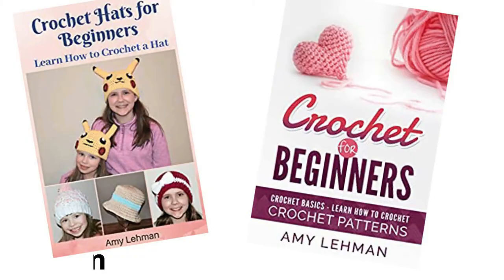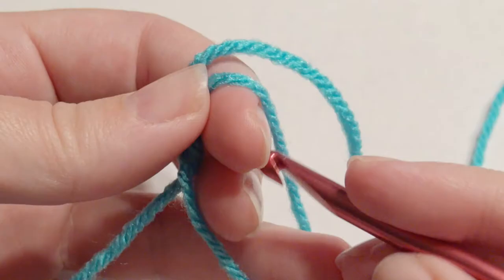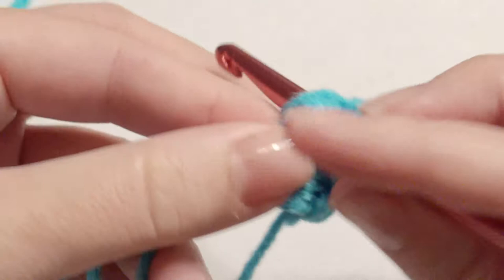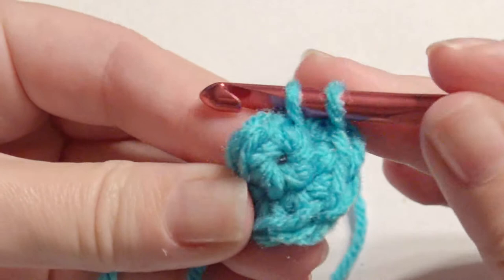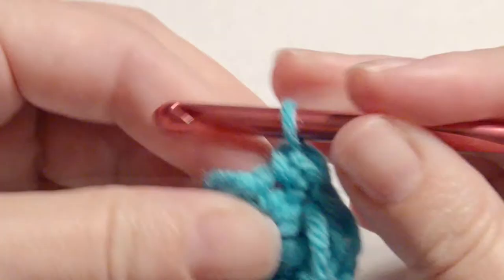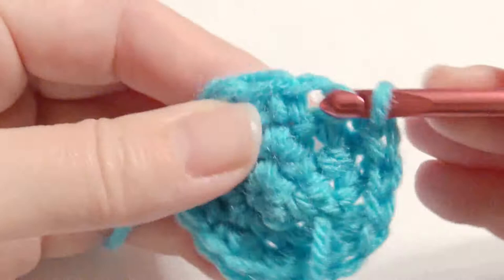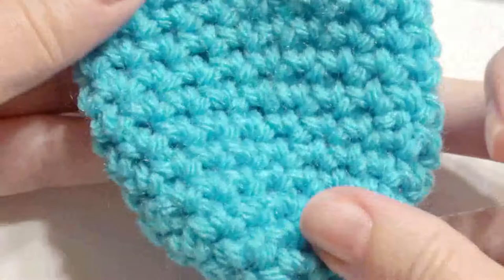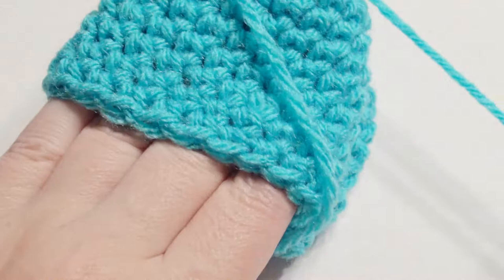How To Crochet A Pot Holder Tutorial | Crochet Pot Holder DIY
Learn how to crochet a pot holder with this easy DIY tutorial for beginners. Follow along step-by-step to create your own beautiful and functional crochet hot pad. Plus, get free crochet pot holder patterns to inspire you!

Learn how to make a crochet pot holder with this easy DIY tutorial for beginners. Follow along step-by-step to create your own beautiful and functional pot holder!

Delve into the world of crochet with this beginner-friendly tutorial on crafting your own pot holders. With step-by-step guidance and simple instructions, you'll learn to create practical and stylish kitchen accessories in no time. Elevate your cooking experience and add a personal touch to your kitchen with these easy-to-make crochet pot holders!